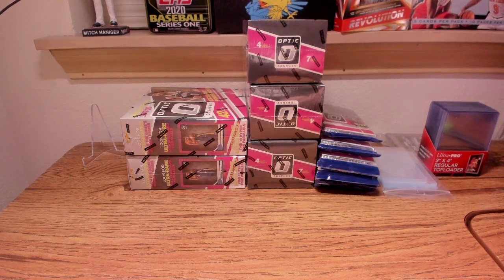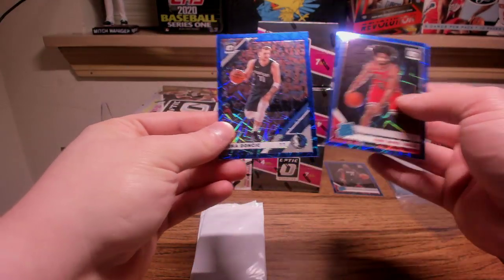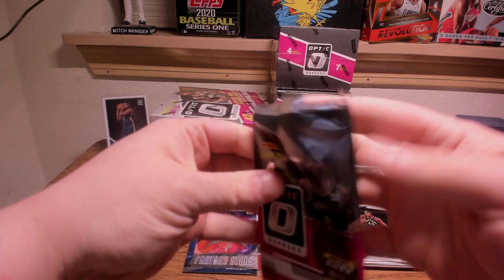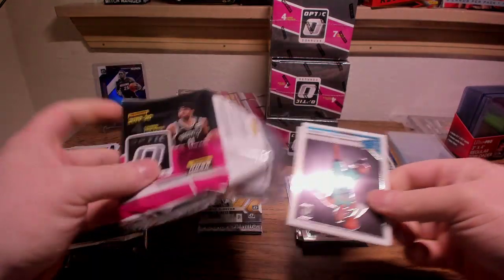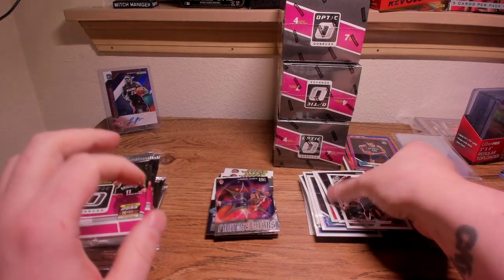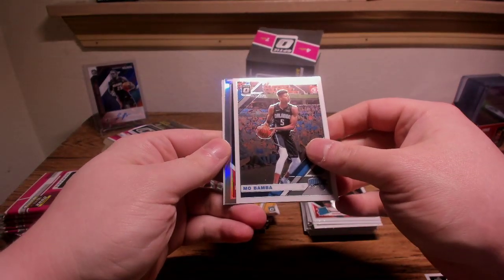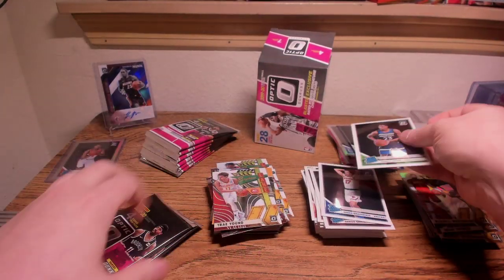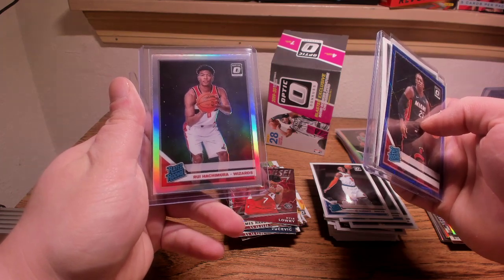2019-20 Panini Optic NBA - Walmart Restock War Day #1 (2 megabox, 3 blasters, 6 cellos)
Restock Day happened at most Walmarts the Friday after 2019-20 Panini Optic released. Did you get any? I caught the restock at 3 local Walmarts and decided to put them up against one another to see which store yielded the best results! Day one we're busting the full restock from a Walmart in Marysville, Washington. This was a pretty good break, not gonna lie! But we'll see if Days 2 and 3 can stack up

**Sorry about the lighting issues!!! I thought the Logitech Brio was gonna be a great webcam for these videos, but clearly it is nowhere near as good as the Iphone 11 Pro Max Camera***

If you like a card that you see in my video, it's probably for sale in my COMC Portfolio